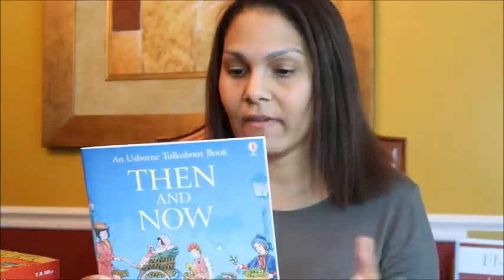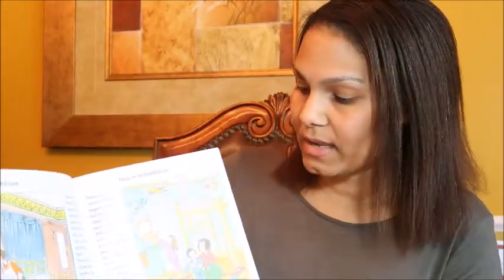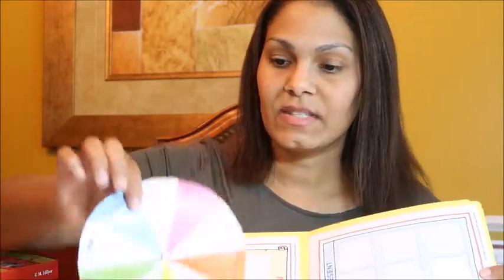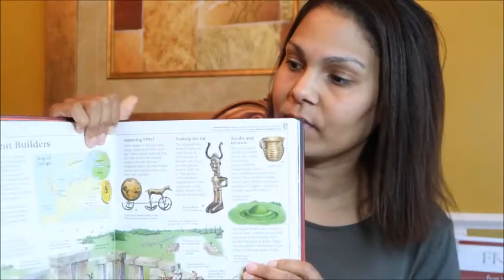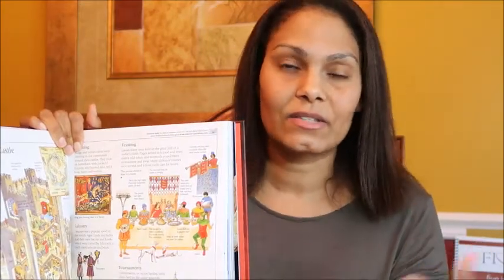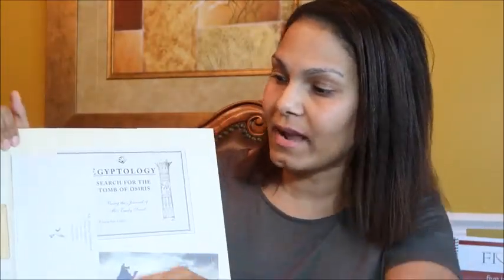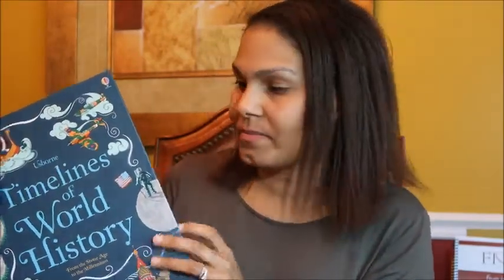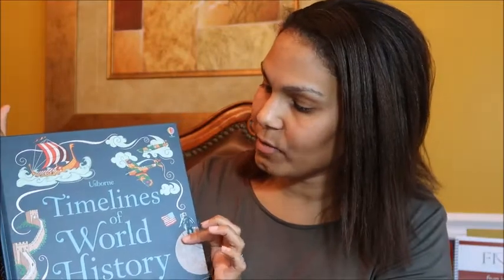First Grade History Curriculum Review | Story of the World Usborne Timelines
Hey there! My name is Marie Elaine, I'm a homeschooling mom of four, powered by protein powder and coffee!! I'm also a group fitness and boot camp instructor with a background in health and wellness, and Journalism, additionally, as a Lifestyle Weight Management Consultant and writer of countless articles and essays on clean eating, I specialize in the need for balance when reaching your weight loss goals. or ANY goals for that matter!!